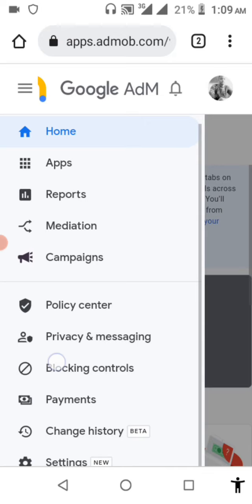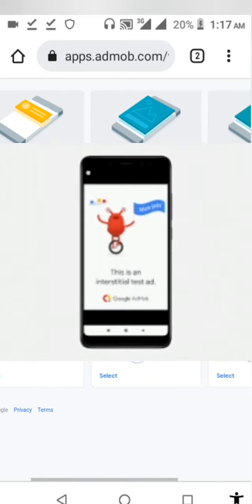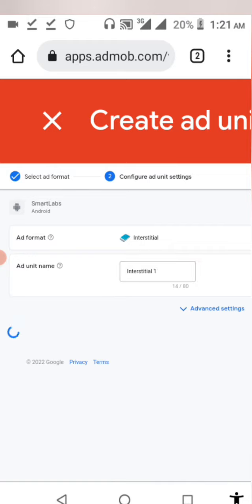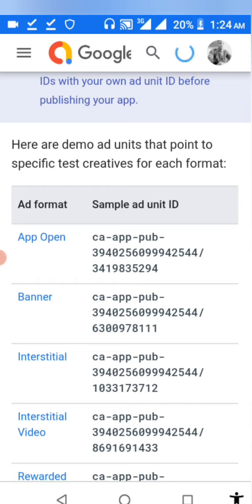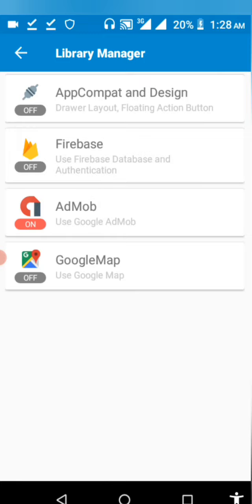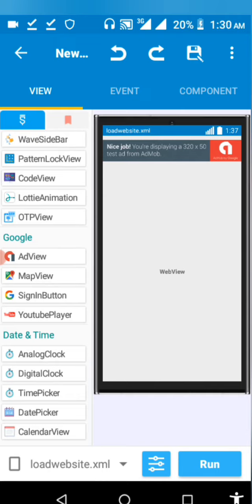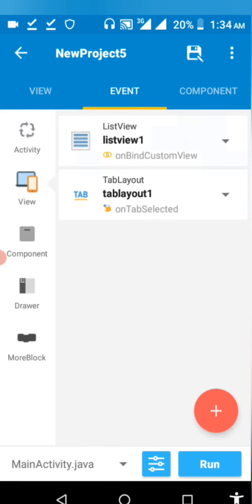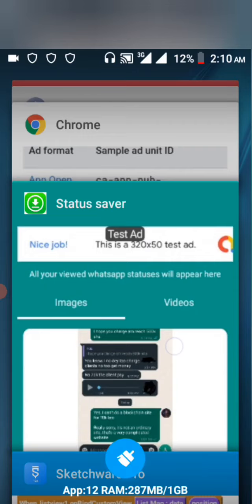Monetize your app (Sketchware)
After creating your App with Sketchware, you might want to make some earnings from the App. This video teaches you how to monetize your App.